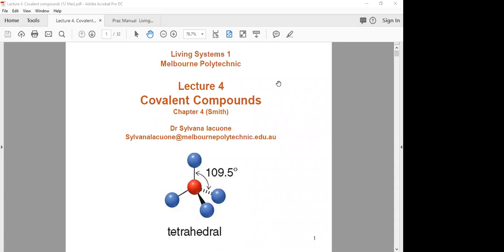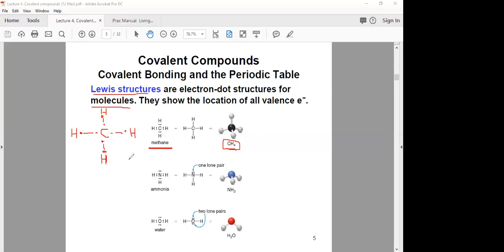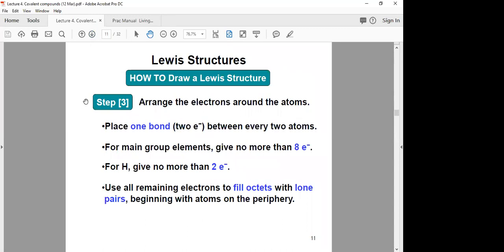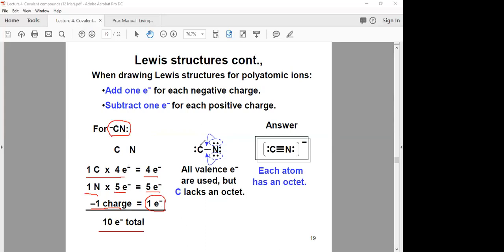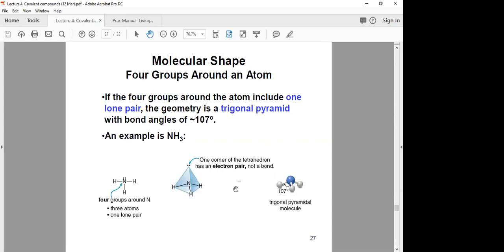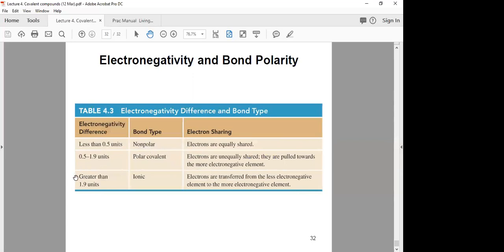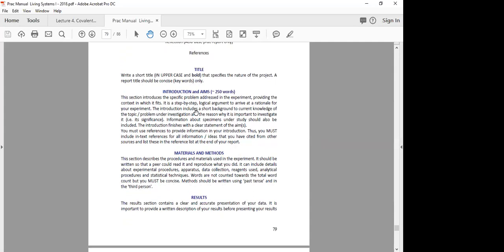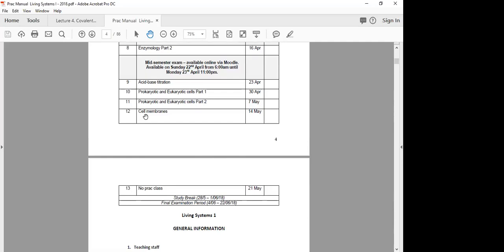Week 4. Covalent compounds